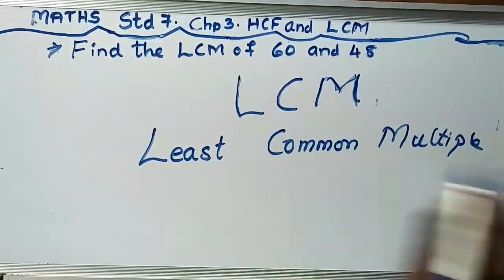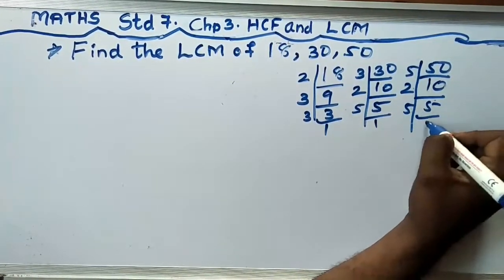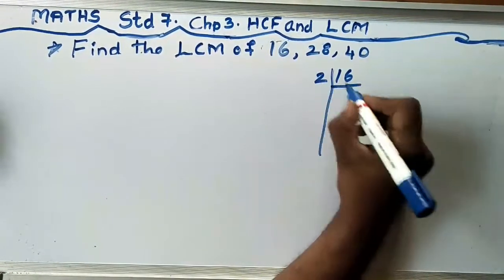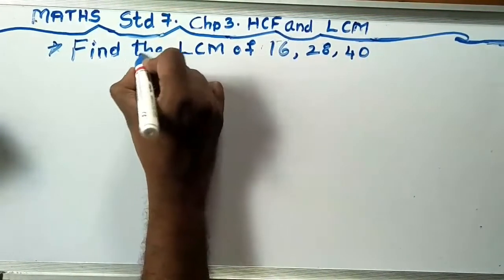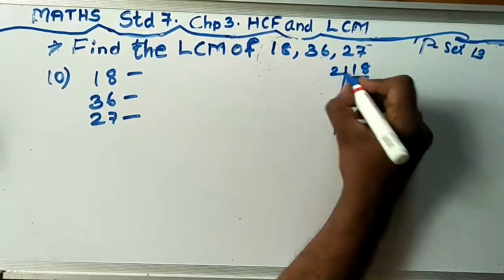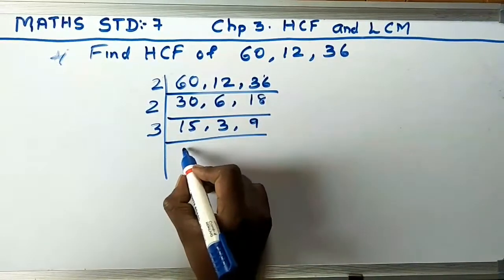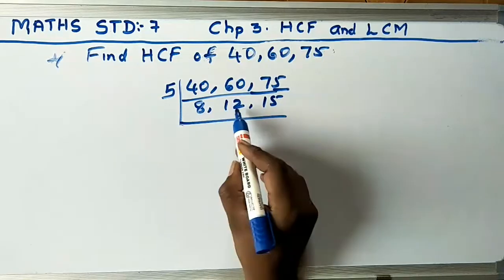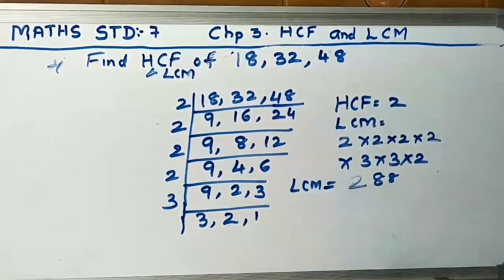Std 7 Maths Chapter 3 HCF AND LCM PART 4